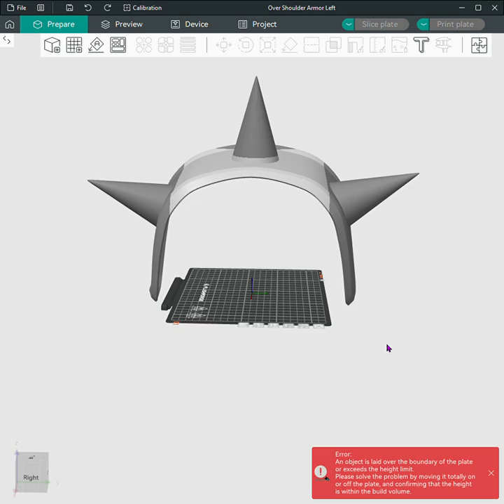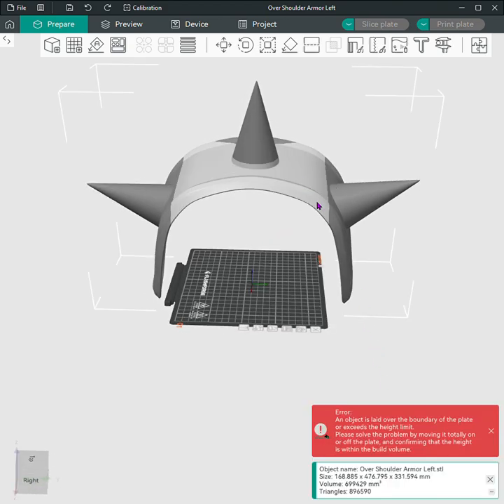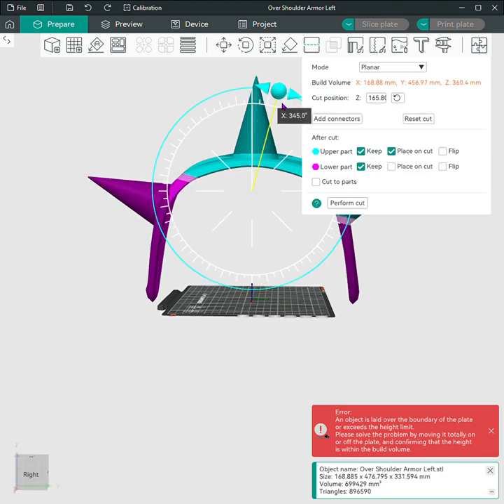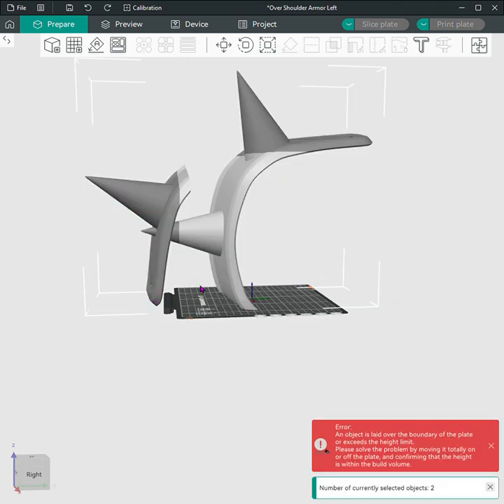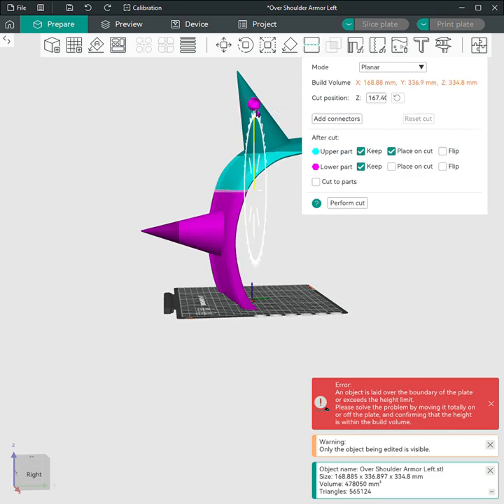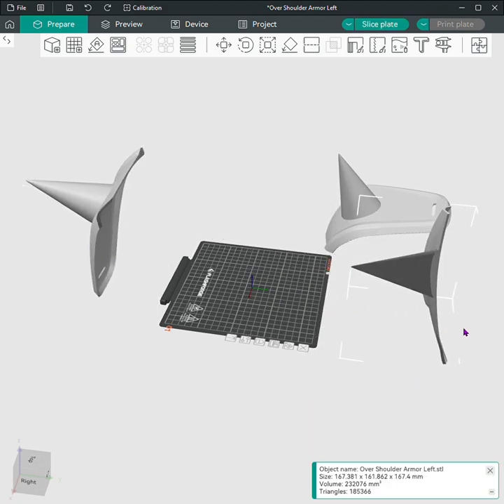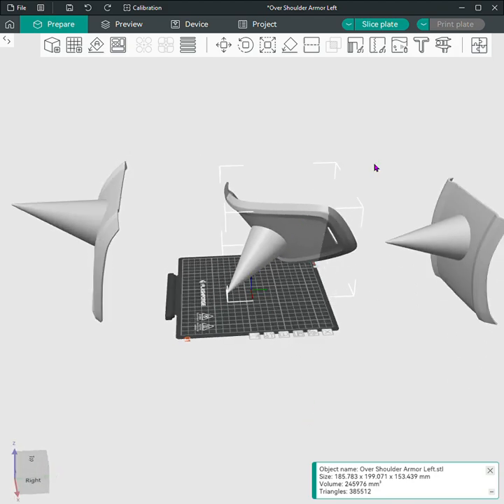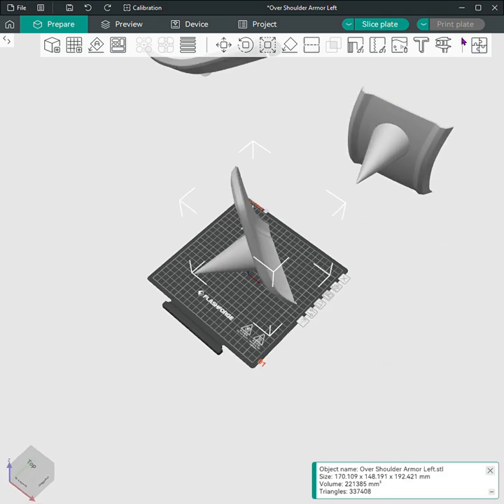how to cut 3d models in orca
cutting up big files to fit smaller printers in orca

Products i use below